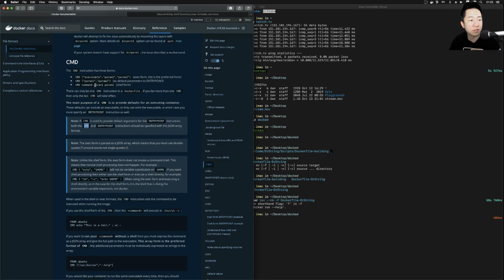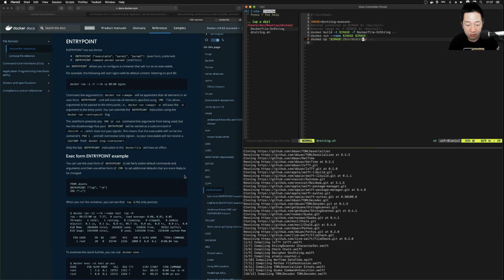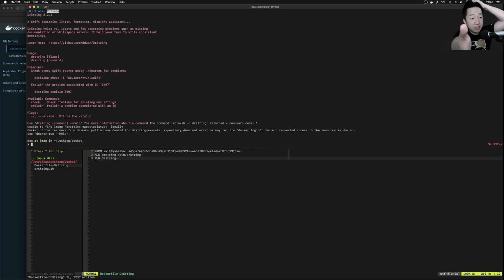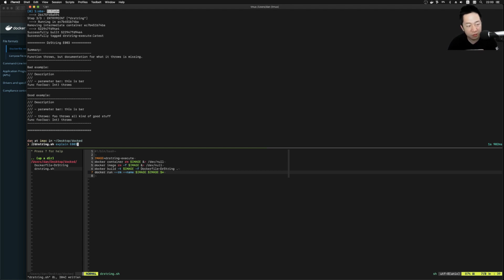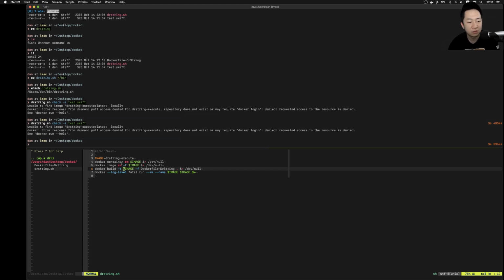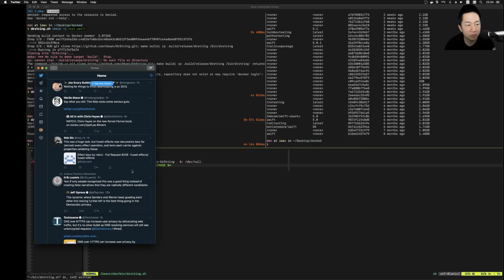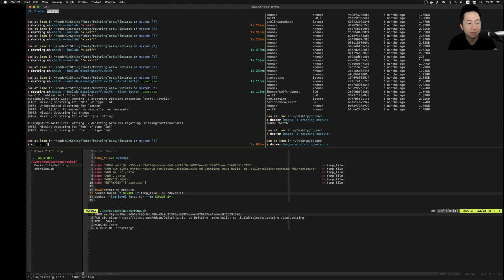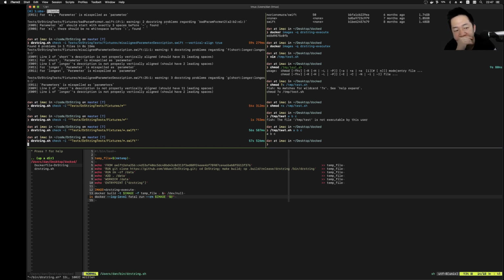[Stream] Dockerize CLI apps?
Can a CLI app be built once, and run ANYWHERE? Well, probably not. But how about *anywhere where Docker is installed*?

I explore and achieve this goal with DrString in this stream!